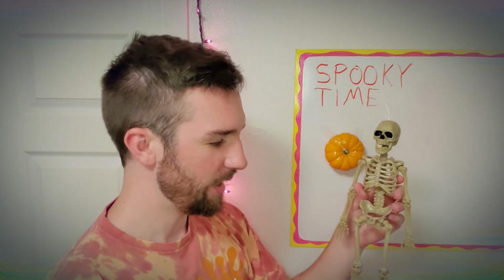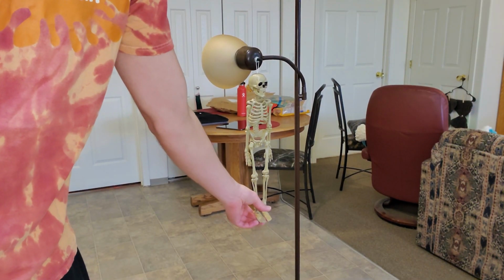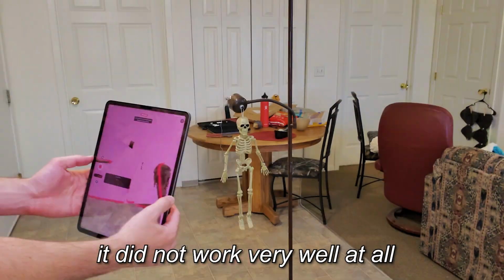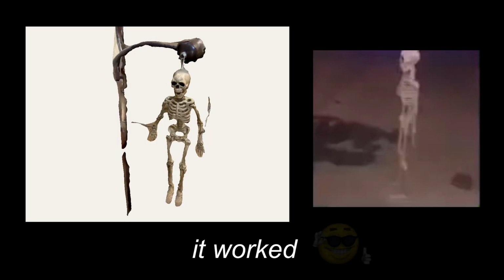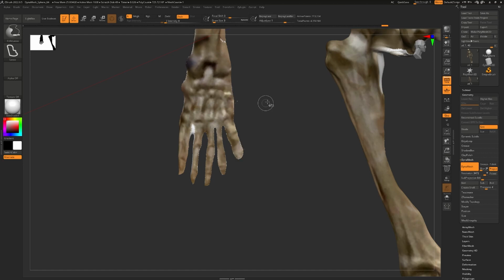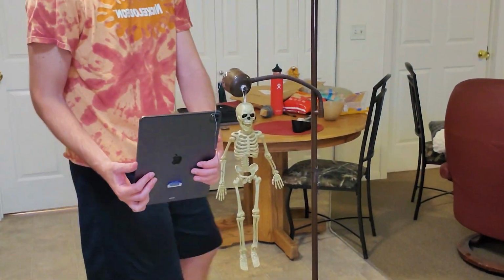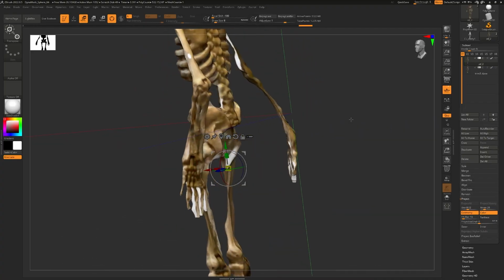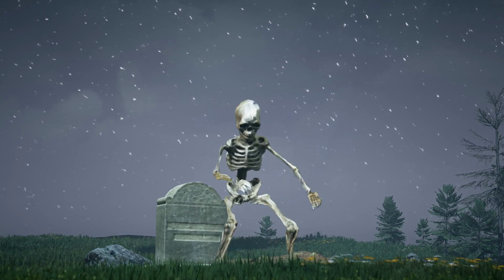Animating My Halloween Decorations 💀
In celebration of the spooky month, I decided to use photogrammetry to bring my skeleton decoration to life with the magic of animation. This was achieved using Polycam, ZBrush, Mixamo, and Unreal Engine 5.
About this channel:
My name's Payton Finney, and I have a love for creative storytelling through characters & animation. This is primarily an animation channel, but I also enjoy experimenting with other formats, as long as they are creative. Check out some of the playlists on my channel and see if you find anything you like :)